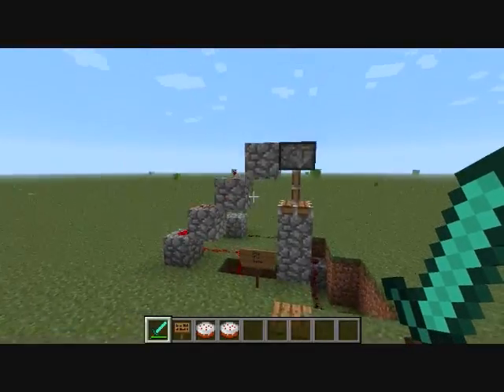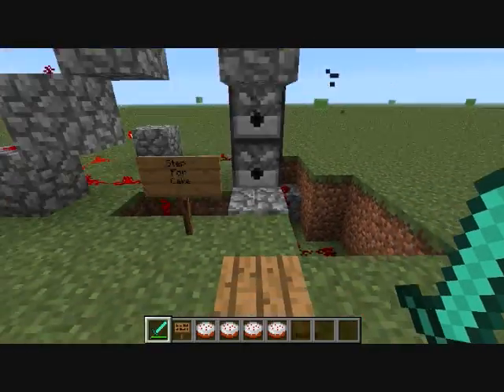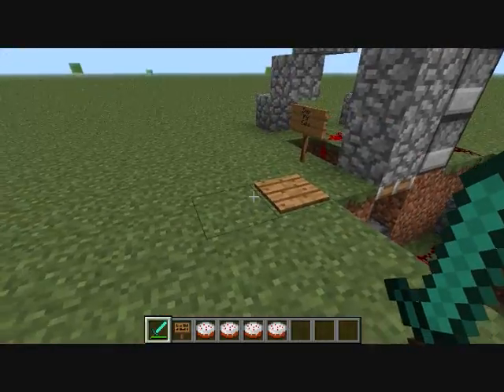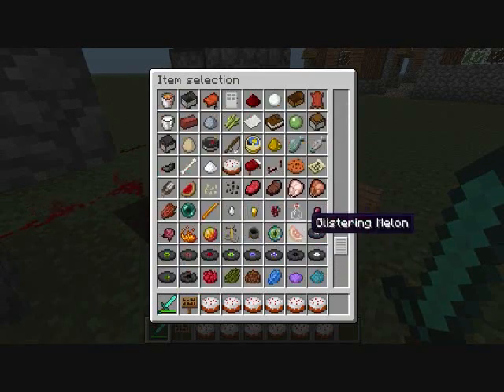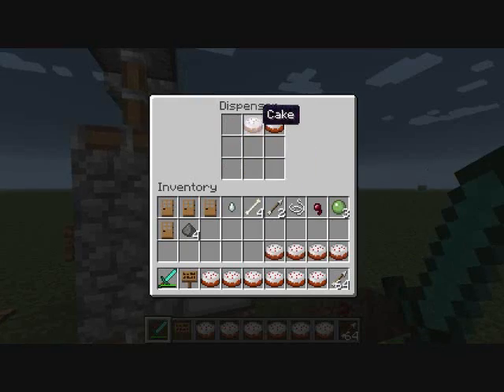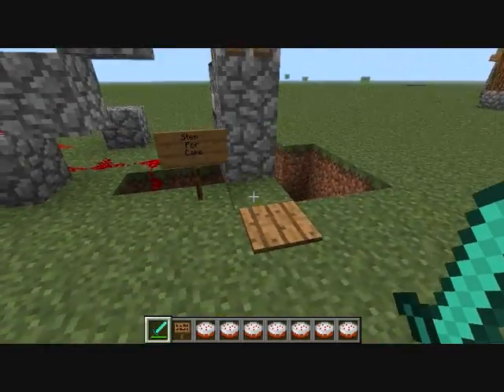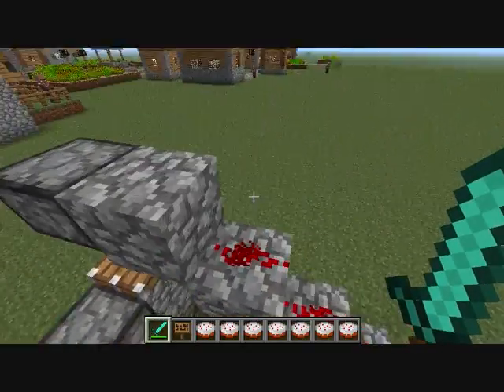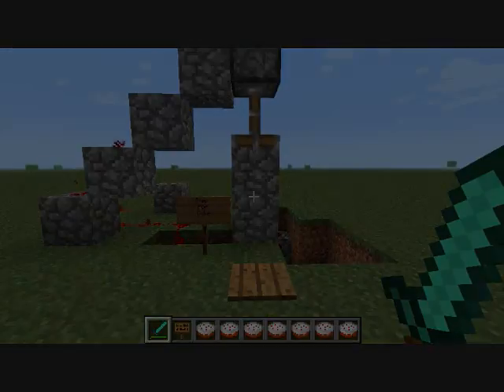Minecraft cake dispenser or arrow trap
Hey guys I make a trap that may or may not have been made already!